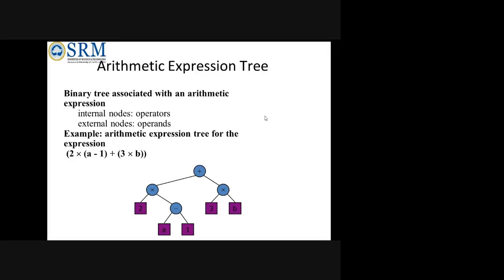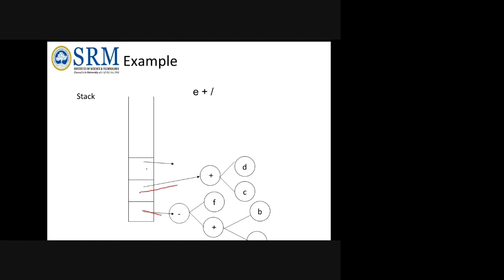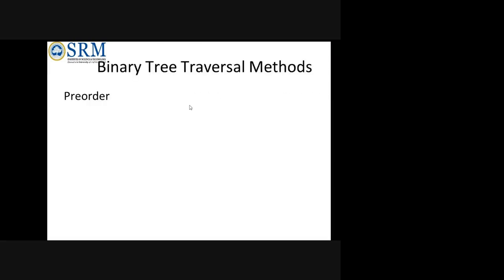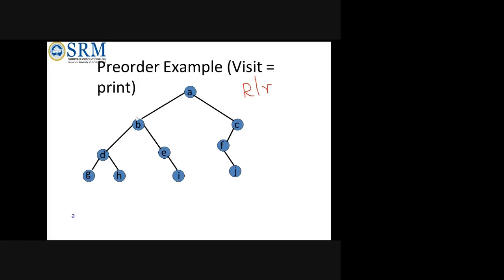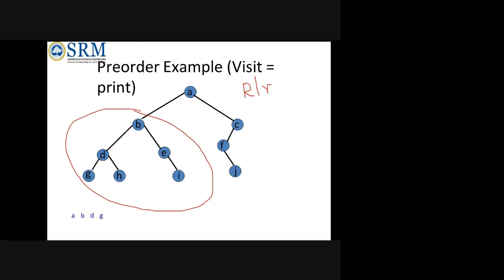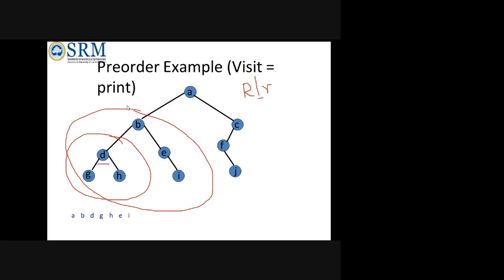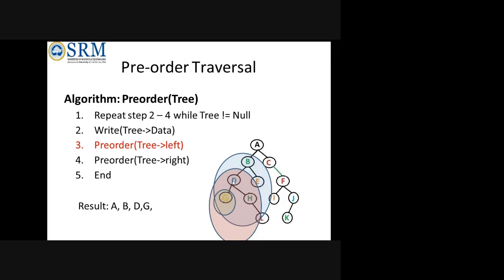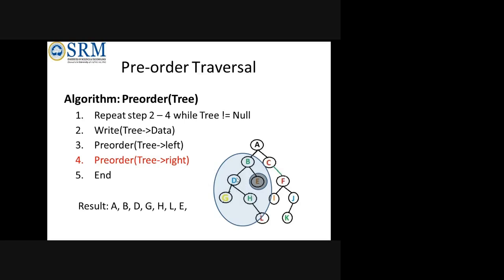DS || Expression Tree and Preorder Traversal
Describes about the Expression Tree and Preorder Traversal